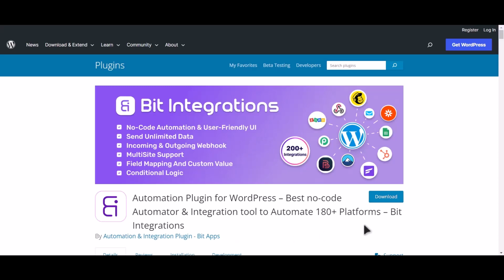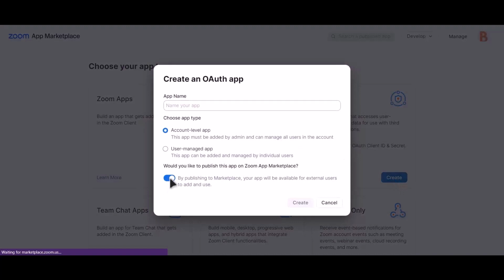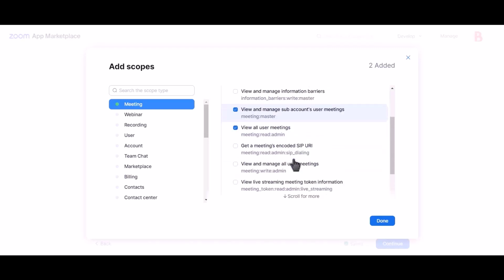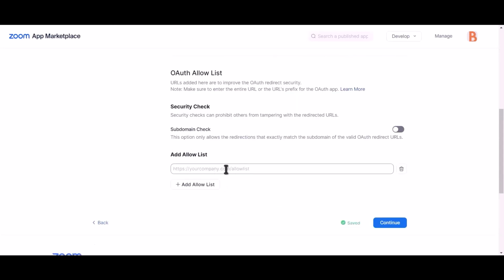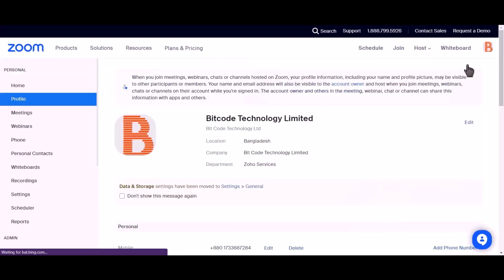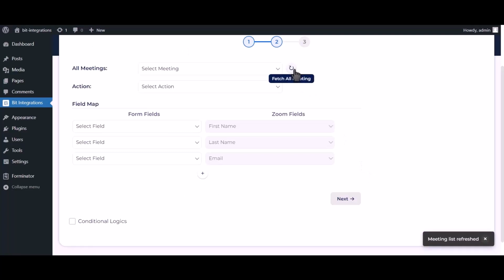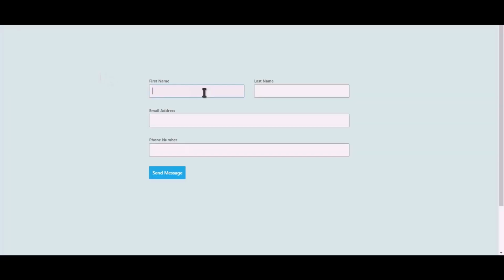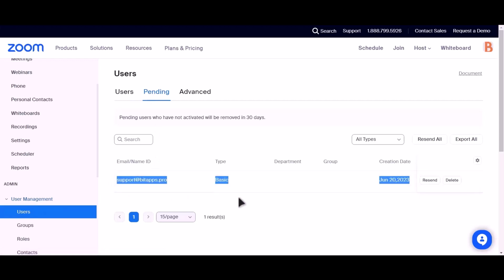Integrating MetForm with Zoom | Step-by-Step Tutorial | Bit Integrations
🚀 Elevate your virtual meetings to new heights with our comprehensive tutorial on seamlessly integrating Metform with Zoom Meetings! Zoom offers an efficient video conferencing solution for an optimized virtual meeting experience, and now you can supercharge it using the power of Bit Integrations WordPress plugin.

🌟 Join us in this enlightening tutorial as we walk you through the process of integrating Metform and Zoom Meetings effortlessly. Our step-by-step guide will show you how to make the most of Bit Integrations to enhance your meeting setup and collaboration.

🔥 Highlights:
🔌 Discover how to seamlessly integrate Metform with Zoom Meetings, taking your virtual meetings to the next level of efficiency and engagement.
🚀 Unlock the potential of Bit Integrations WordPress plugin, bridging the gap between Metform and Zoom for a seamless and streamlined experience.
💡 Harness the combined power of Metform and Zoom Meetings to create dynamic, engaging, and productive virtual meetings.

Don't miss out on this opportunity to revolutionize your virtual collaborations! Get started with the Free version of Bit Integrations, available on the WordPress plugin directory

Take your virtual meetings even further with the Pro version of Bit Integrations